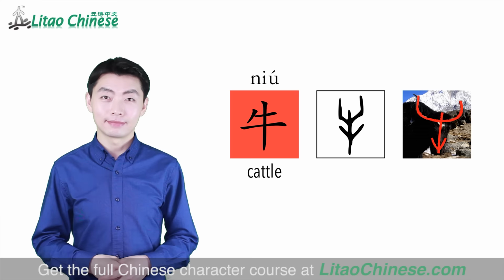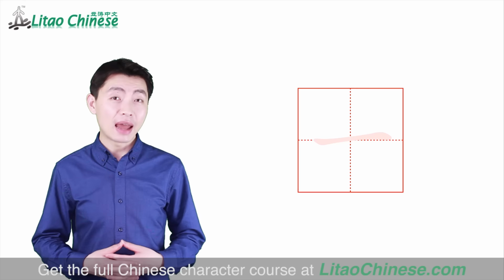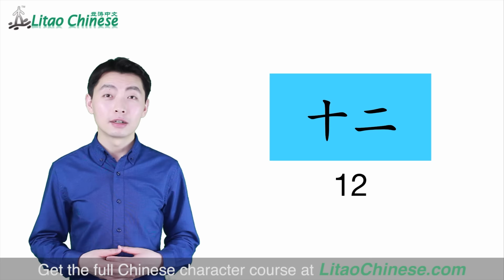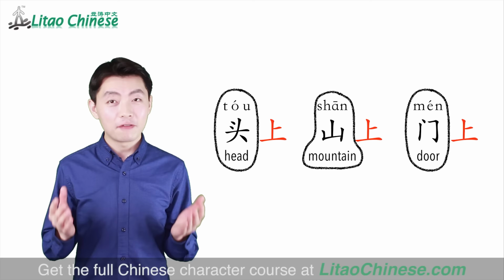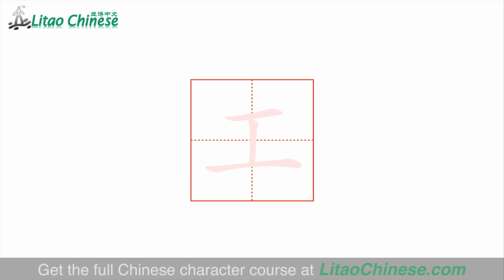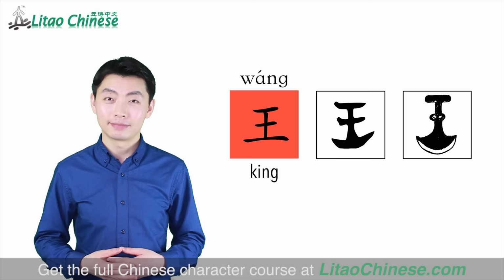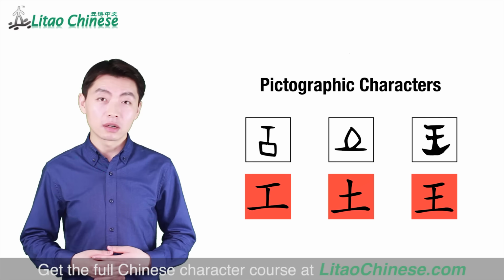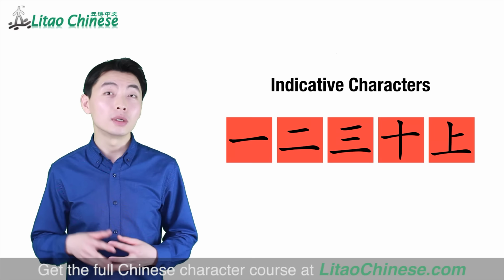Learn Chinese Characters_Course Level 1_Lesson 01: The Knowledge & Practice of 8 Characters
👉In this Chinese character lesson, you will learn:
1. Two basic strokes: the horizontal stroke “横héng” & the vertical stroke “竖shù”
2. Eight Chinese characters “一 二 三 十 上 工 土 王” & their origins, stroke order and related vocabularies
3. Three meanings of the character “上”
4. The basic knowledge of Chinese characters: Pictographic character & Indicative character

👉The features of "Chinese Character Course (Level 1)":
1. 15 video lectures that thoroughly explain 28 Chinese character strokes, 100 commonly used Chinese characters, approx. 300 related words, phrases, sentences and the basic knowledge of Chinese characters
2. 413 online and printable flashcards of all the strokes, characters and related examples
3. 15 online and downloadable audio of all the characters and related examples
4. 190 online self-assessment questions

👉The course is for:
1. This course is for students who want to learn Chinese characters from the very beginning. We start with the absolute basics.
2. It’s also suitable for those who have learned some Chinese characters but are still unfamiliar with the whole Chinese character system. This course will help you establish a clear cognitive construct for Chinese characters, which will make your further study much easier and more efficient.
3. If you are interested in the origin of each Chinese character, then this course is perfect for you. For most of the Chinese characters in this course, we will explain thoroughly and vividly how they were created, in the process you will learn the real stories behind the characters and some interesting knowledge about Chinese history and culture.
4. Those who want to improve their Chinese proficiency while learning Chinese characters should take this course. We always explain and practice the characters in the words, phrases, sentences or even grammar, so it’s not only a Chinese character course, but also a comprehensive Chinese course.
5. This course is perfect for people who plan to learn Chinese characters all by themselves or with limited time.
6. It will also be a good complement for people who already attend a Chinese class.
7. This course focuses on simplified Chinese characters.

👉How it works:
Step 1: Watch a video lecture with detailed and clear explanations of each new stroke, character and related words, phrases and sentences.
Step 2: Use the online or printable flashcards and the audio recording to review what you have learned.
Step 3: Take the online quiz to check whether you really master all the characters and related knowledge of each lesson.

👉You're going to get from this course:
After working through this course, you will be able to read and write 28 Chinese character strokes and 100 commonly used Chinese characters, and recognize approx. 300 related vocabularies and sentences. More importantly, with our clear and systematic instructions you will master the correct way to learn Chinese characters and lay a solid foundation for your future learning.